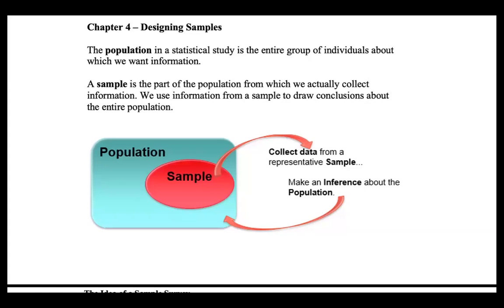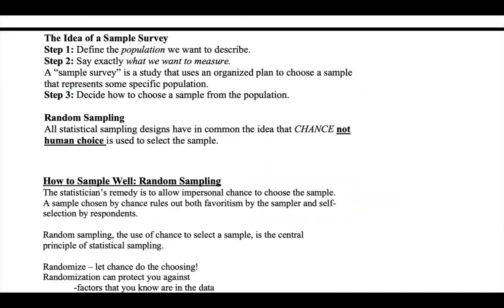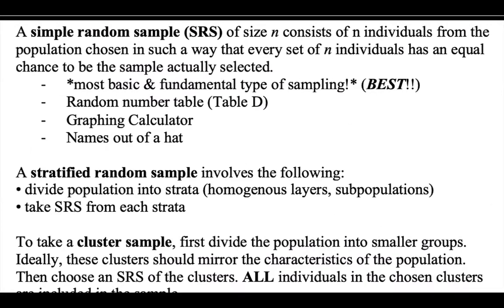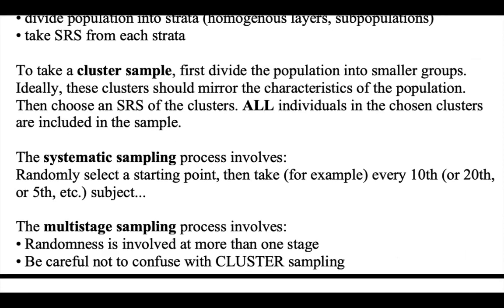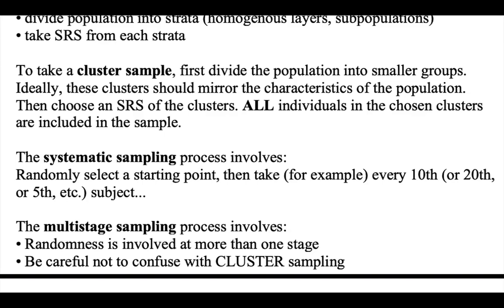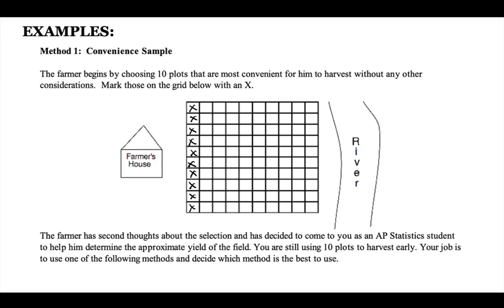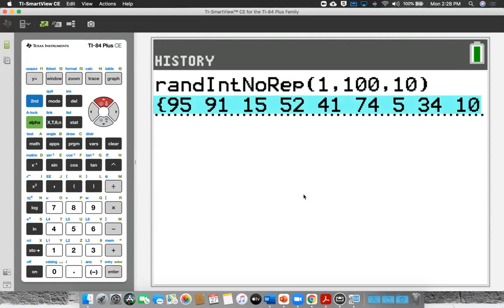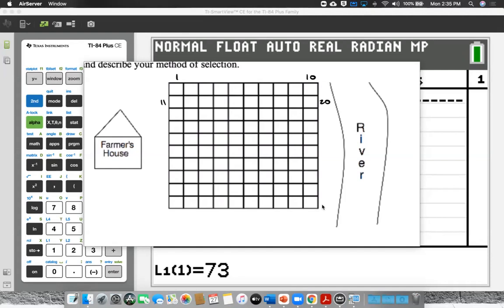9/27 - Sampling (Part 1)